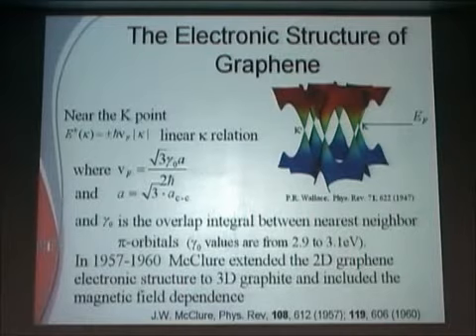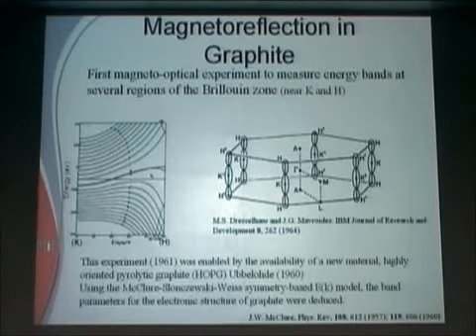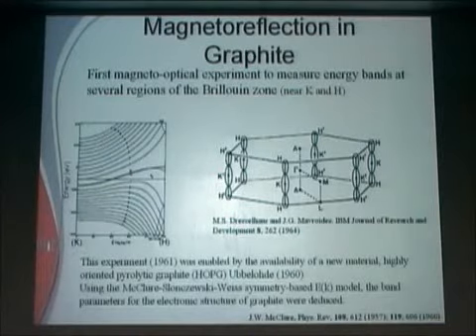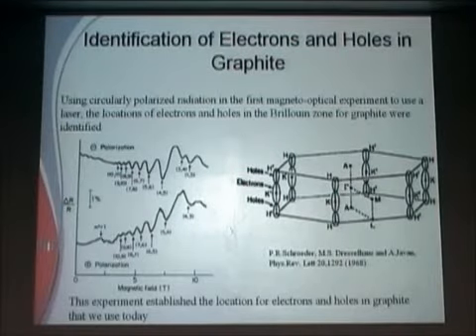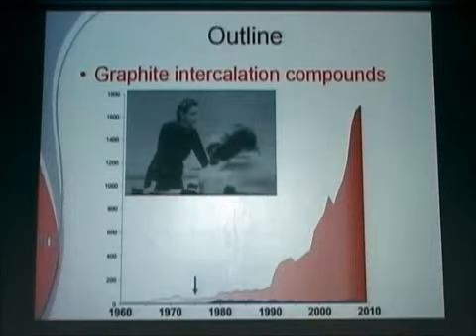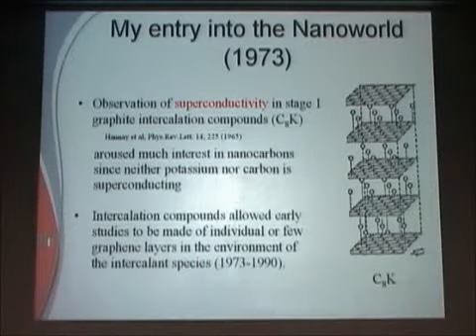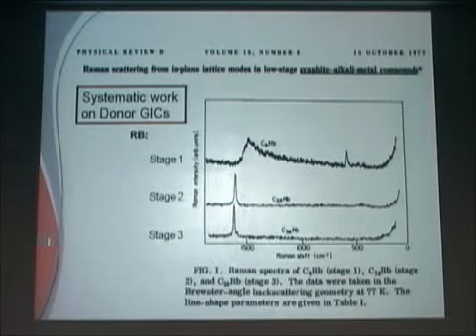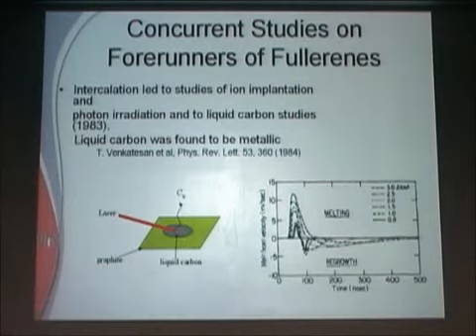On the evolution and possible future of graphene - part 2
Keynote Lecture by Mildred Dresselhaus at the Graphene Brazil 2010 Conference